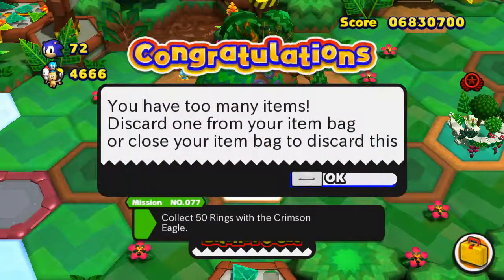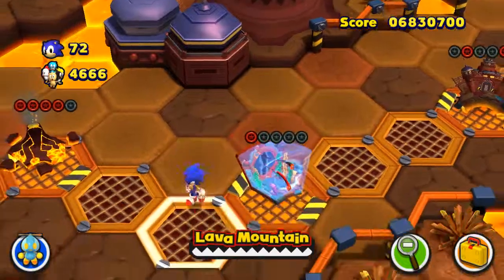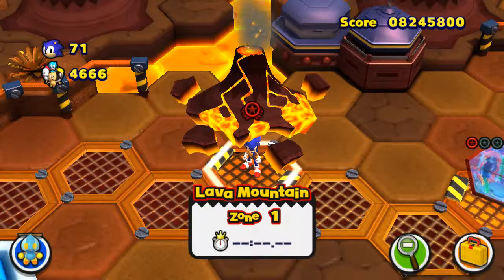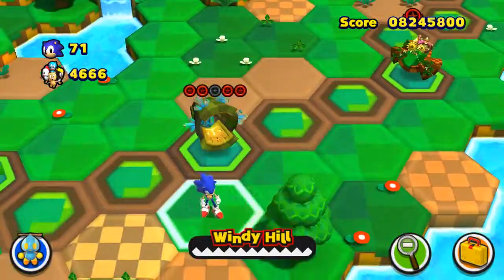Sonic Lost World PC Episode 15: Missions 31-32 & Star Rings-The Sonic Eval Project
This video's a bit of a facepalm because...well, I won't give any spoilers. I only did two missions, one for getting 50 rings with the Eagle Wisp and one for beating Zazz without taking damage in the last zone of Windy Hill. I also found some Star Rings in Silent Forest and...Lava Mountain. Enjoy the HD 720p 60fps gameplay (fail) and/or react as you wish.

Sonic Lost World PC is a recent port of the Wii U version of Sonic Lost World. It is a rather solid port with many pros and cons of the original, give or take a few.

Sonic Lost World is a property of Sega.